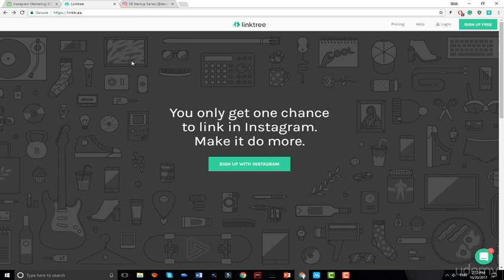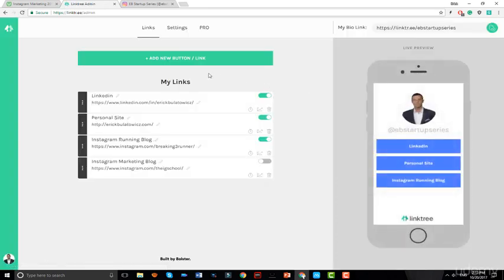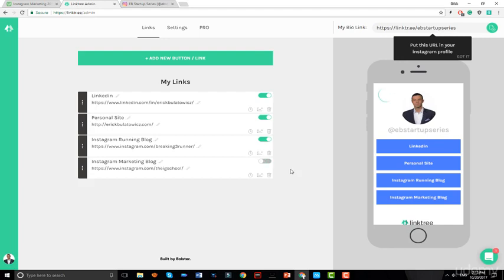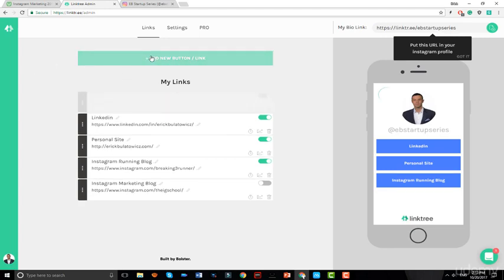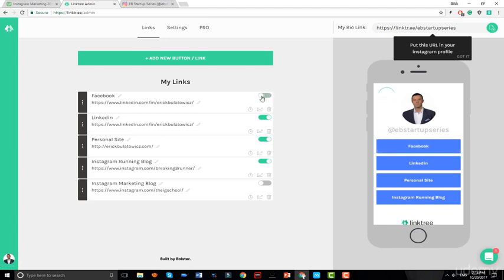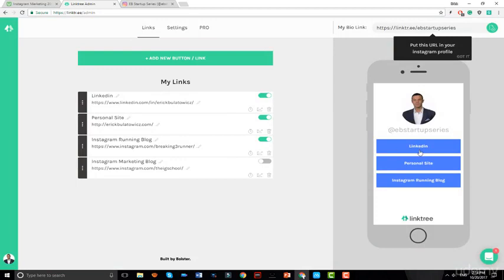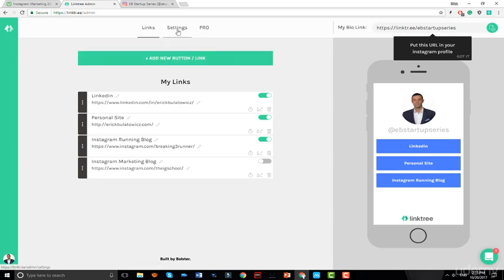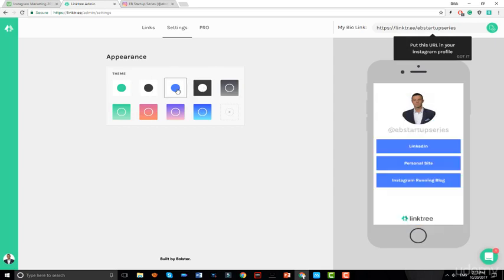How to add more then one Url. link in your Bio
Instagram Marketing From Zero to Instagram Hero in 2018
Step-by-Step Instagram Masterclass: Learn the secrets of Instagram Marketing